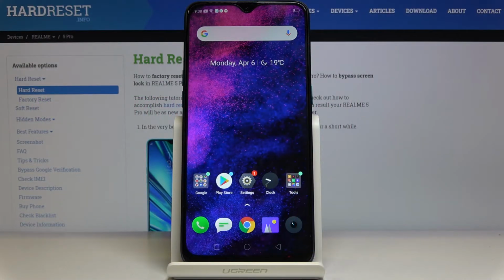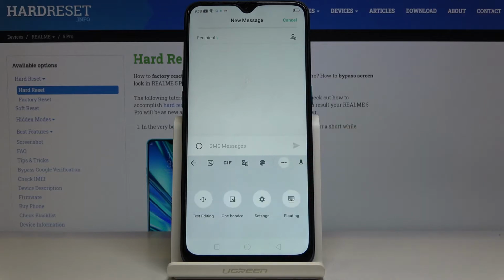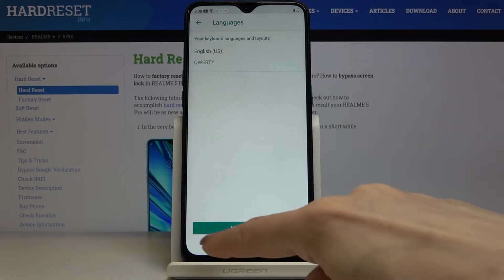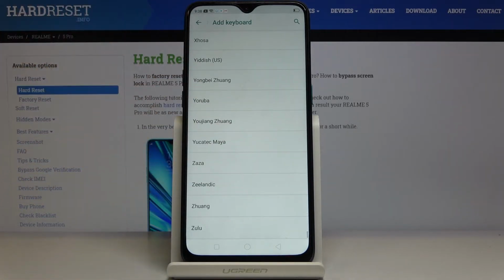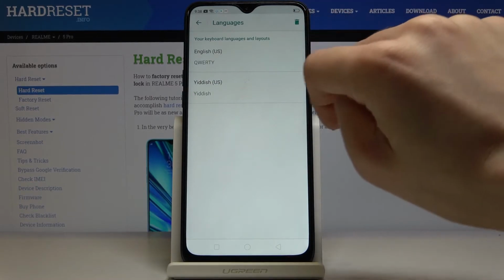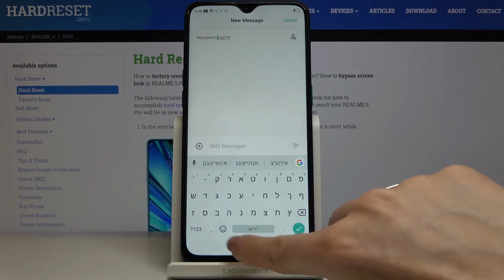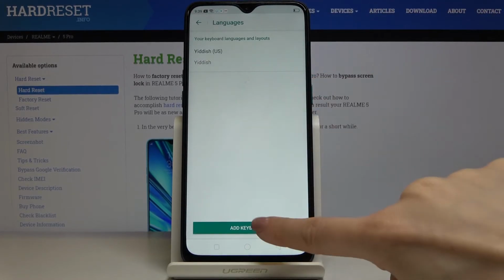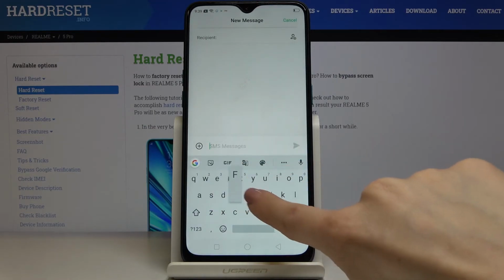How to Update Keyboard Language in REALME 5 Pro – Keyboard Adjustment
Discover more about REALME 5 Pro:
If you are trying to type in a different language than your native one on your REALME 5 Pro device, then here’s what you should know about it. Check the instructions to easily access the keyboard settings panel to discover all of the available languages. Apart from this, find out how to switch between the keyboard dictionaries to use special characters from another language. If you are interested in that field, let’s directly jump to the tips that will help you to locate the keyboard language options in your REALME 5 Pro device.

How to set up keyboard language on REALME 5 PRO? How to find language settings in keyboard on REALME 5 PRO? How to find keyboard settings in REALME 5 PRO? How to change keyboard language on REALME 5 PRO? How to get access to keyboard language options on REALME 5 PRO?